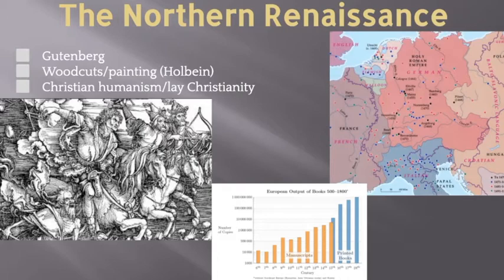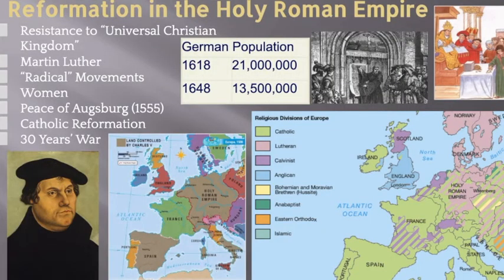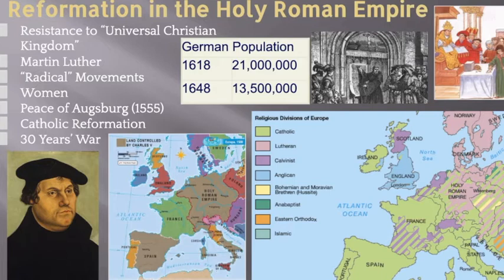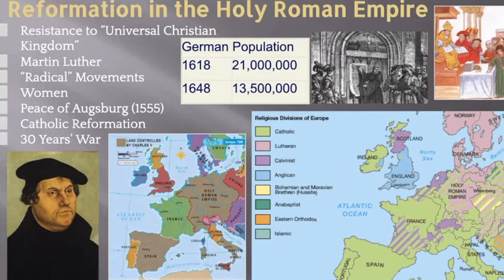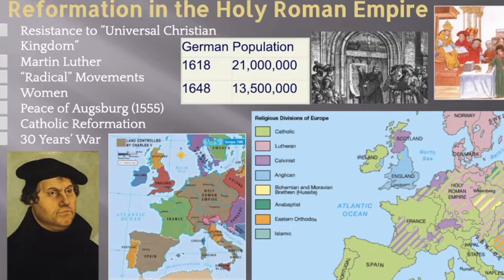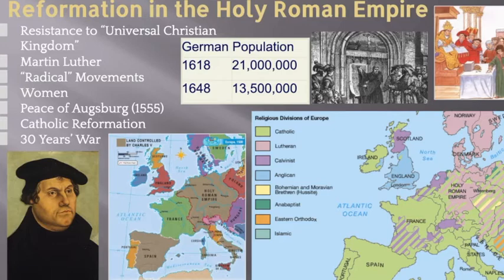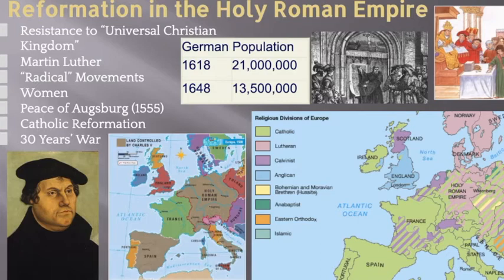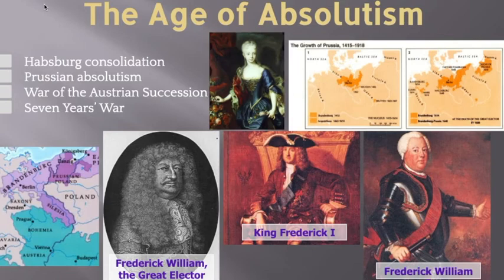AP European History - Germany Part 1